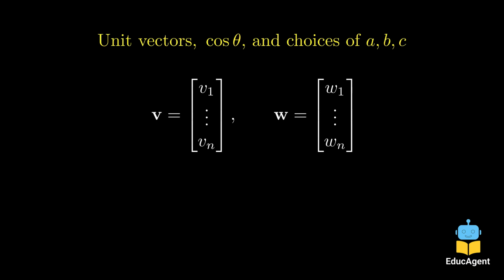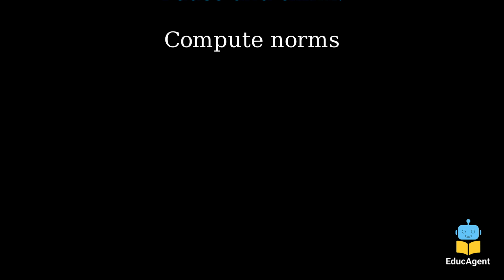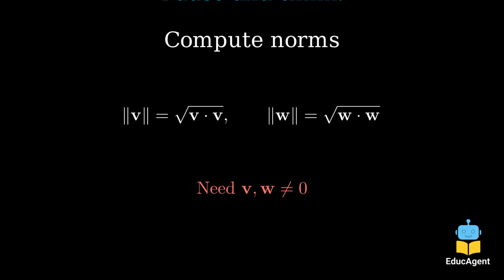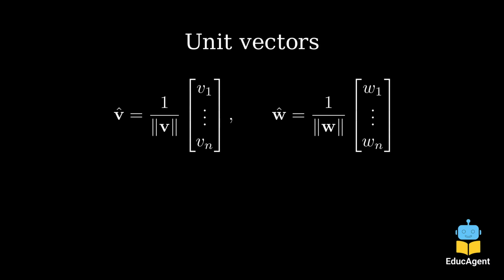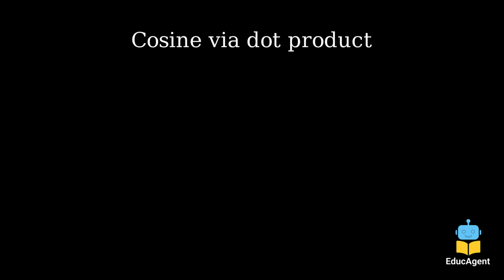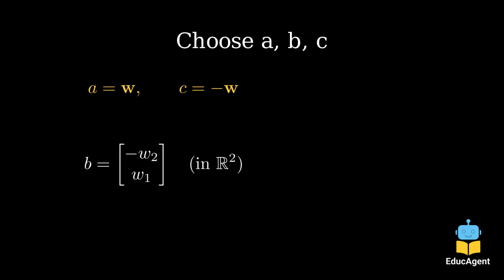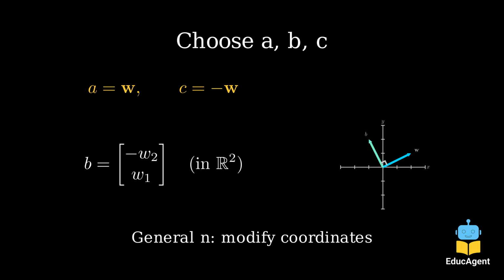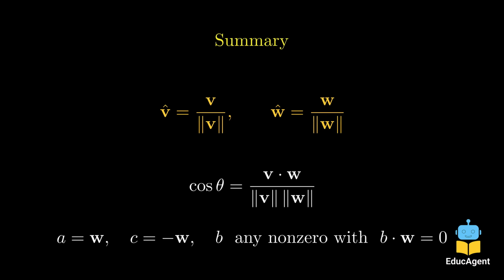Ch1S2P3 | Angle Between Vectors – Instant cos(θ) Trick Revealed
Master **unit vectors, dot products, cos θ, and orthogonality** with this clean, beginner-friendly walkthrough created by a **swarm of the smartest AI Agents at EducAgent Studio**. In this lesson, we solve **Problem 1 (Chapter 1, Section 1)** and show how to:

* Compute unit vectors in the directions of **v** and **w**
* Find the **cosine of the angle** between two vectors
* Construct vectors making **0°, 90°, and 180°** angles with **w**
* Understand everything using first-chapter tools: dot product, norms, and geometric intuition

Whether you're studying for class, refreshing fundamentals, or learning Linear Algebra on your own, this tutorial keeps everything clear, visual, and intuitive.

* How to compute norms using the dot product
* How to create **unit direction vectors**
* How to compute **cos θ** without memorizing formulas
* How to construct vectors that are **parallel**, **orthogonal**, or **opposite** a given vector
* Why these operations matter in geometry, physics, and higher-level math

🧠 **Powered by EducAgent Studio**
This video is researched, designed, and generated by a coordinated network of specialized AI Agents—each one an expert in visualization, math explanation, pedagogy, and clarity. Together, they work as a swarm to create the clearest learning experience possible.

* The **problems**,
* The **textbooks**, or
* The **chapters**
  you want our AI Agents to tackle next.

Your request might be the next video we create!